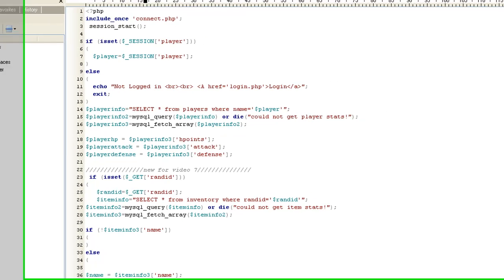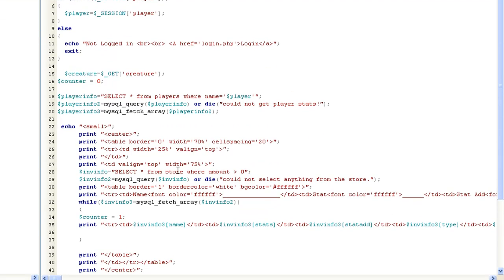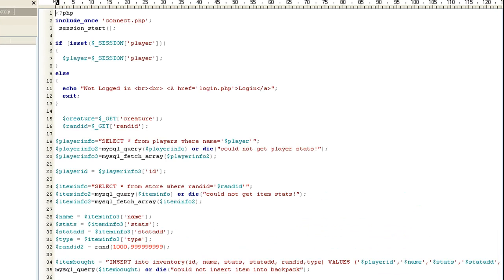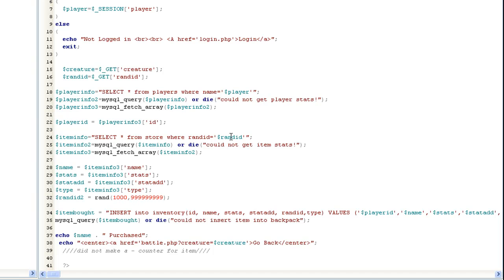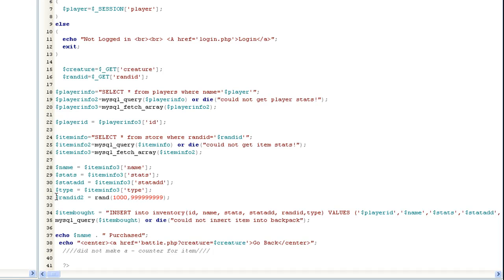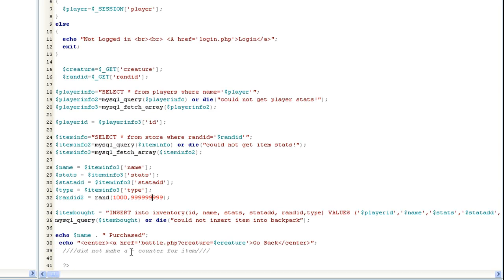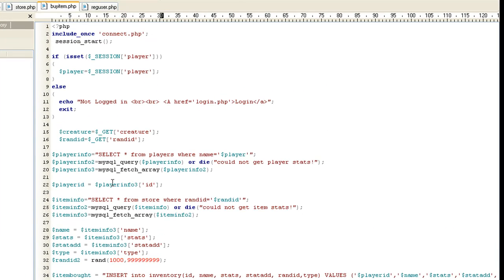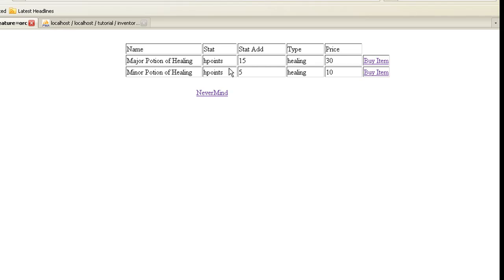How to build a browser based MMORPG 7c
7th Video in Indie-Resources Tutorial on how to create a Browser Based MMORPG. Part C